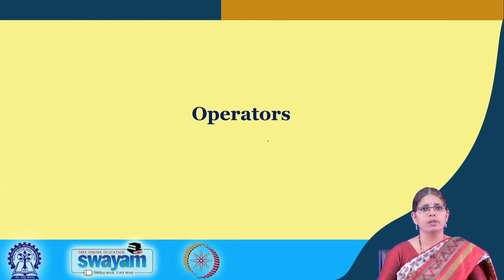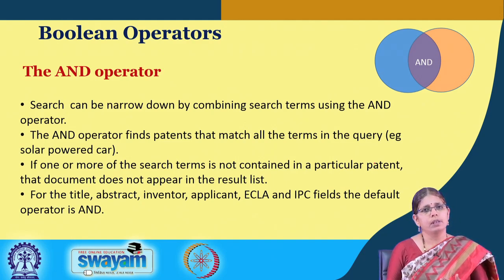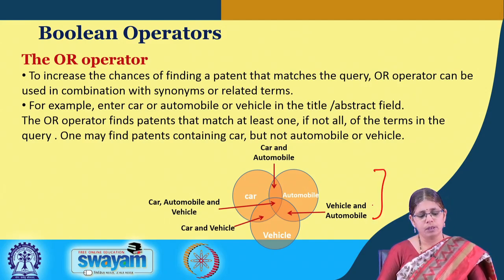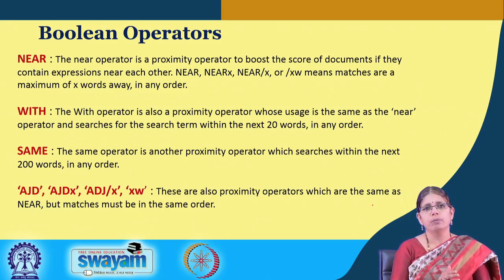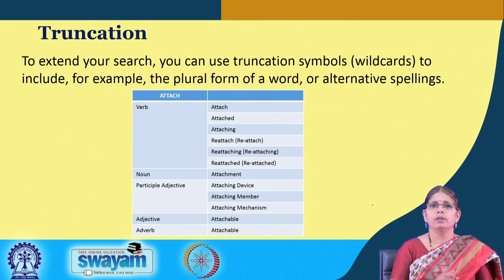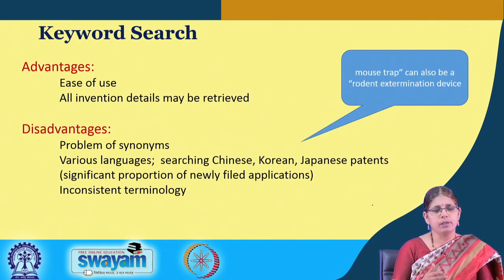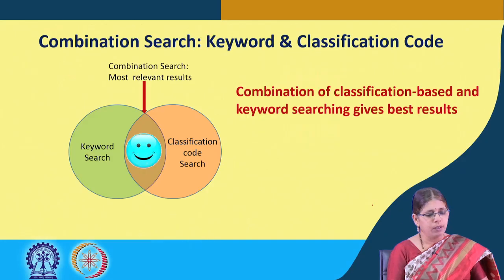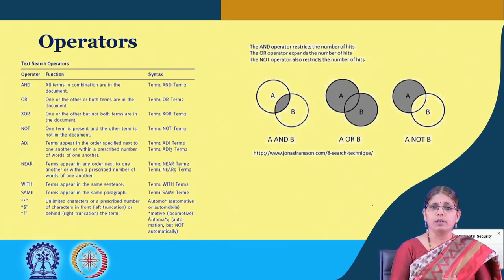Lecture 11: Fundamentals of patent search (Contd.)